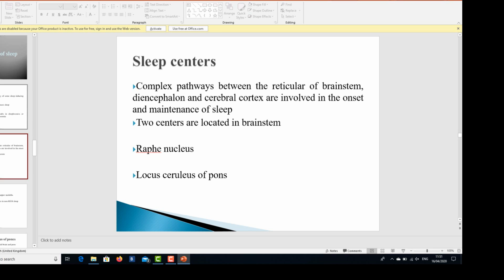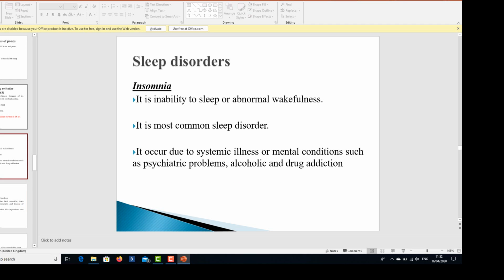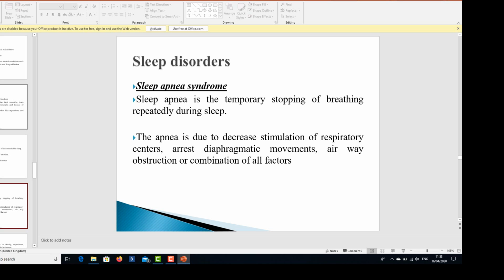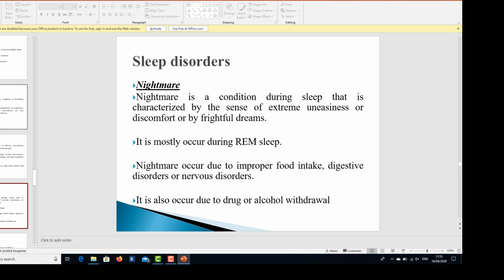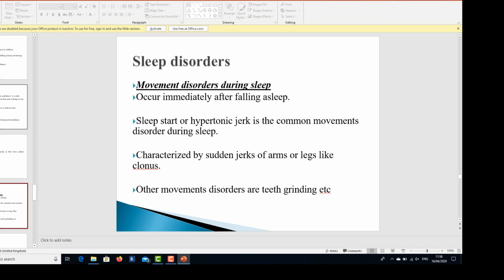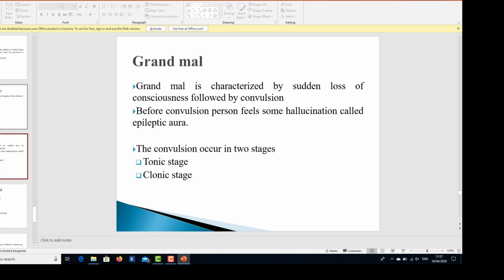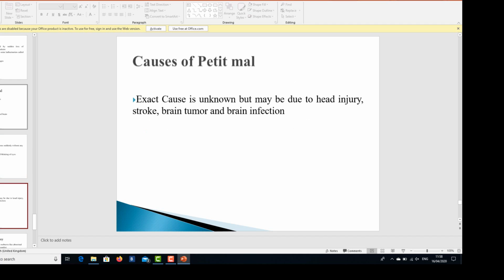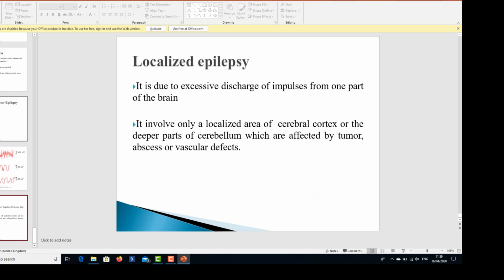Electo-Encephalogram (Part 2)